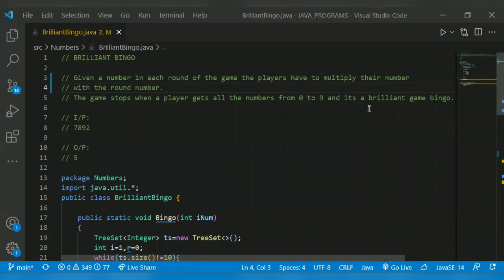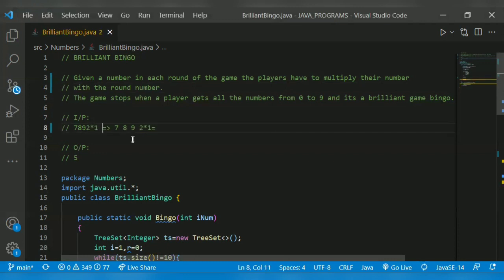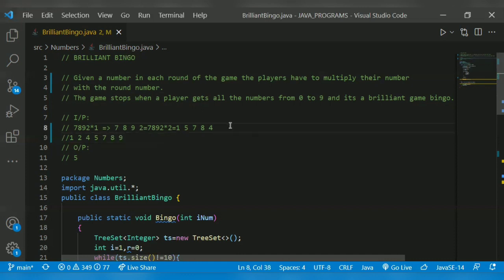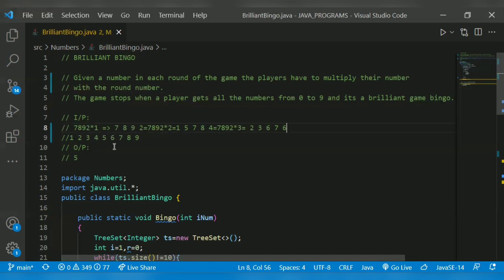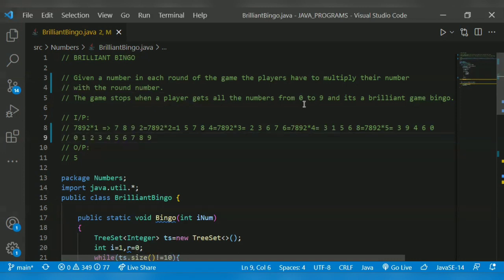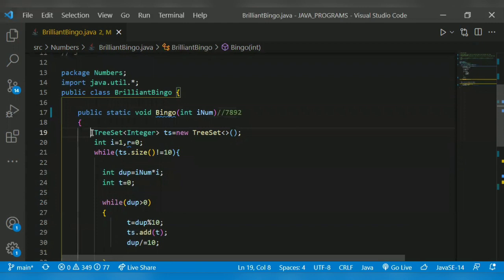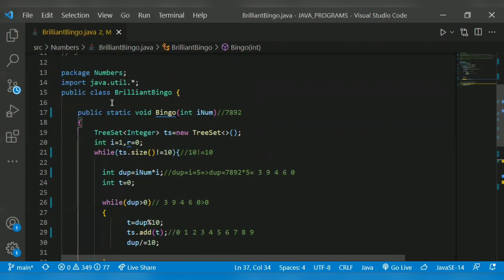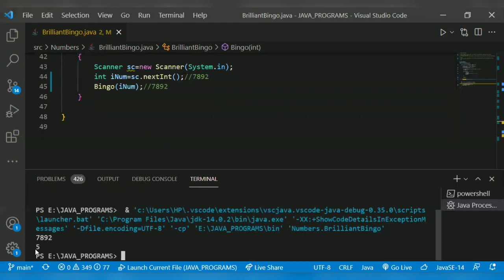BRILLIANT BINGO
This video explains how to solve brilliant bingo using java programming

This was one of the question asked in Zoho interview